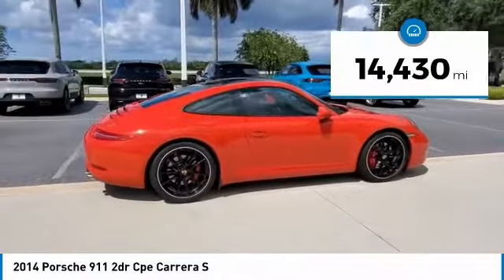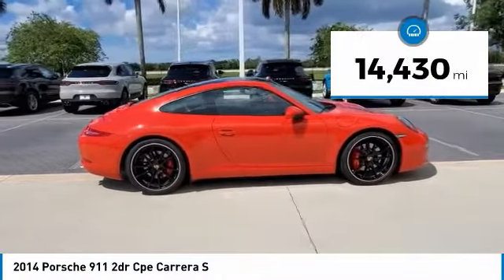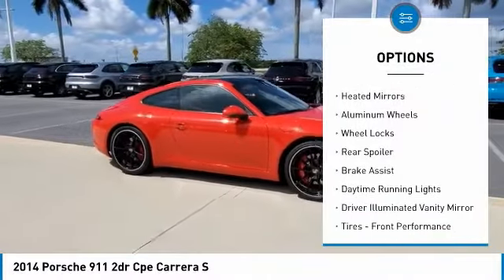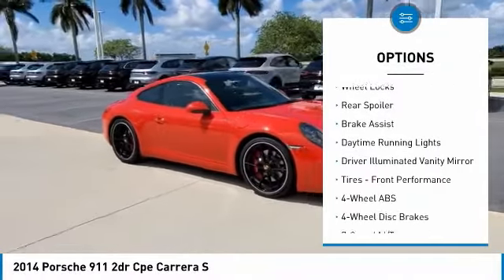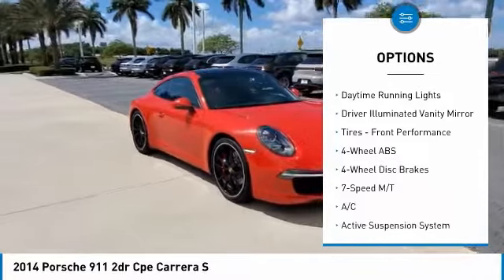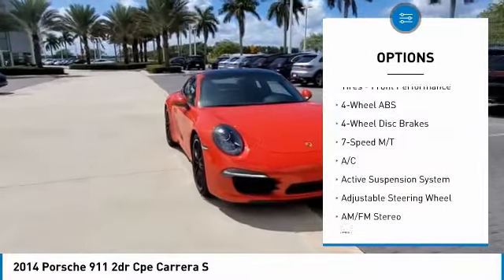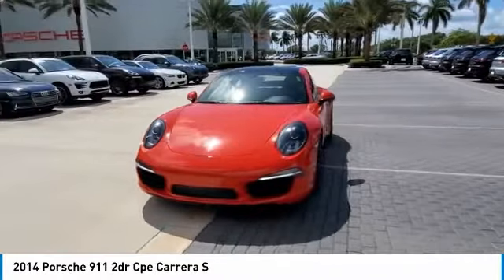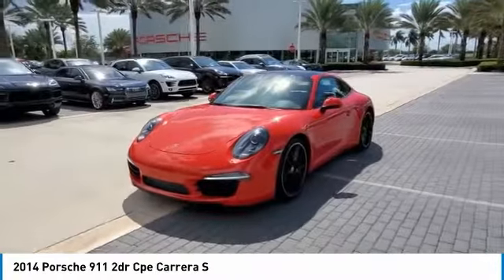2014 Porsche 911 T122983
2014 Porsche 911 2dr Cpe Carrera S

: We want your Trade-In! Aggressive pricing and competitive trade values! This vehicle qualifies for rates as low as _%! Carfax 1-Owner! ONLY 14,430 Miles! About Porsche West Broward: Porsche West Broward is the new international standard for Porsche Dealerships with a state-of-the-art 66,000 sq. ft. indoor showroom and service department. PWB has 21 service bays, a quick alignment machine, on site paint & wheel repair, and an amazing detail facility. From a simple oil change to something more complicated, our highly trained factory-certified technicians can have your car back on the road in no time. We also provide Porsche service loaners as well as a complementary shuttle service for all of our customers. We are confident to say that you will not find another Porsche dealership with PWB's facility, capabilities and high quality of service. Why Buy from Us: Porsche West Broward is conveniently located at 4641 SW 148th Ave. Davie, FL 33331, and sells to customers nationwide! We're determined to be there for you throughout the life of your vehicle, and we're committed to providing you with the highest quality Porsche service. We exist for our customer and do our best to make every customer happy. We require honesty and integrity in everything we do, and we will live up to our commitments.